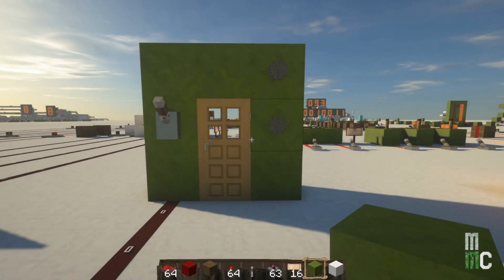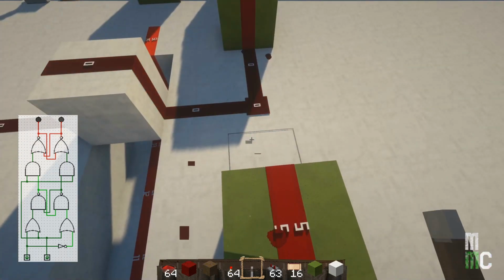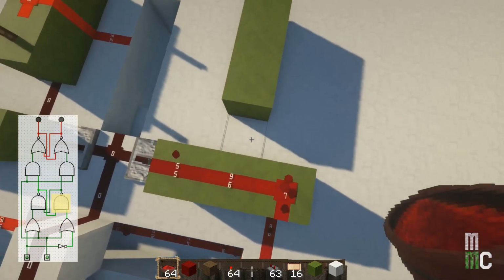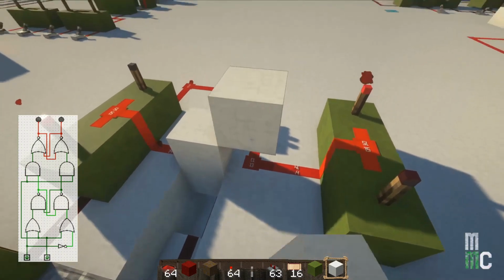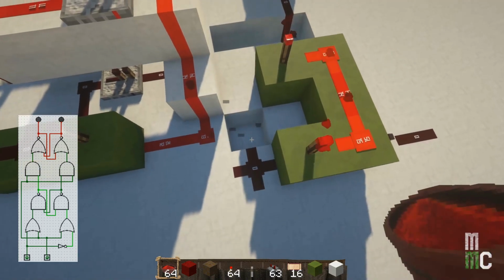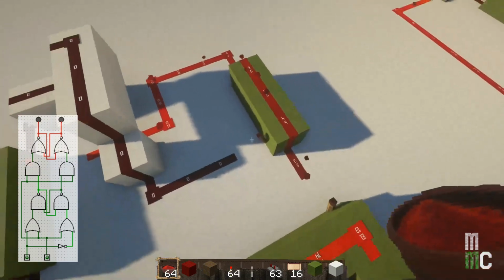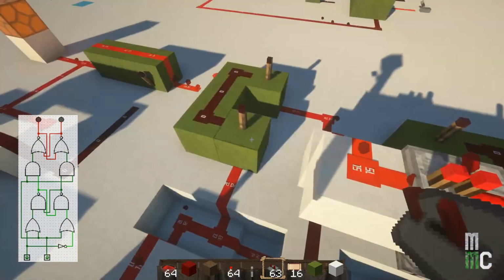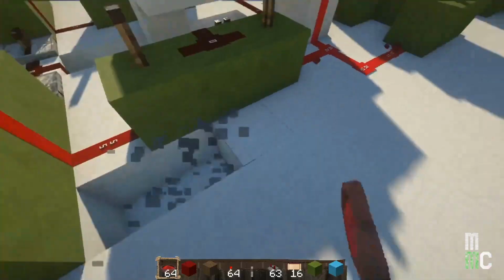I31 - Memory II - Minecraft Build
After designing the circuit for a D flip flip to store a single bit, we now build it in Minecraft.